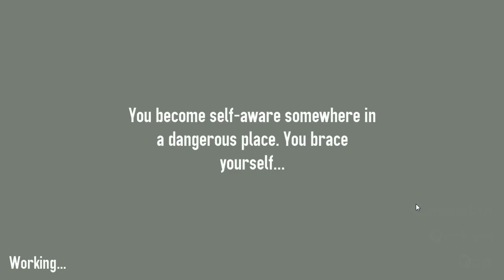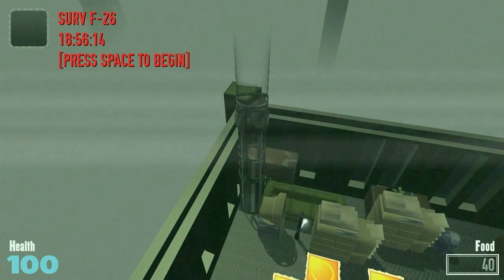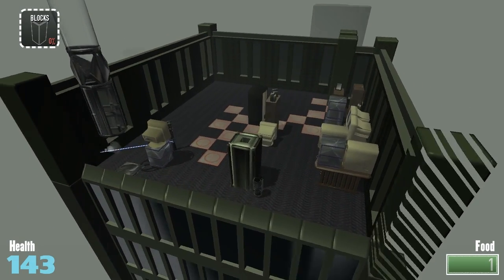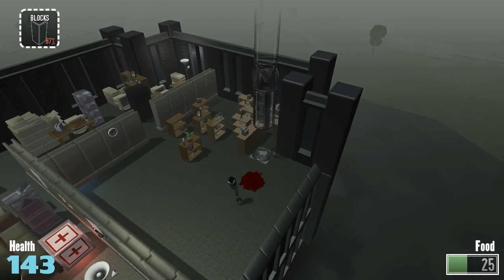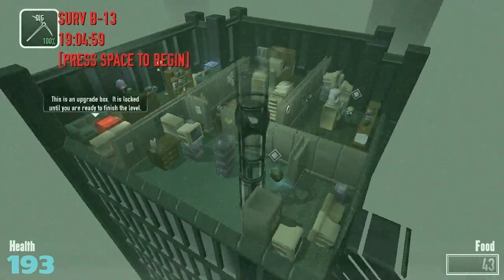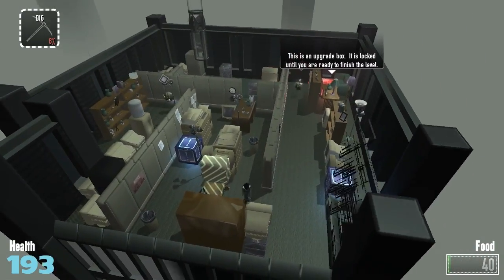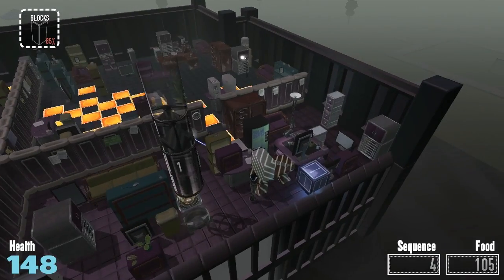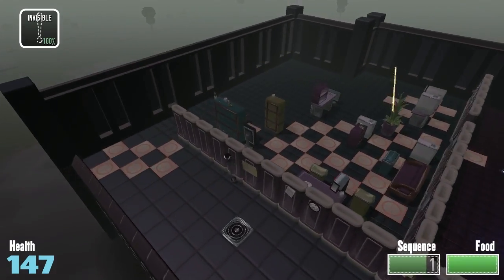Let's Play/Try Not The Robots - Part 1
Part 1 of Let's Play/Try Not The Robots.